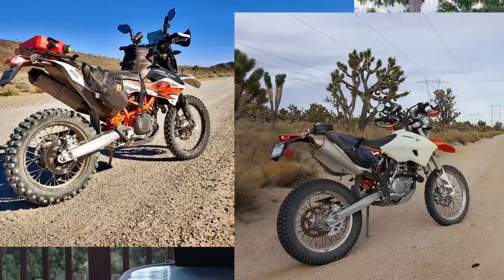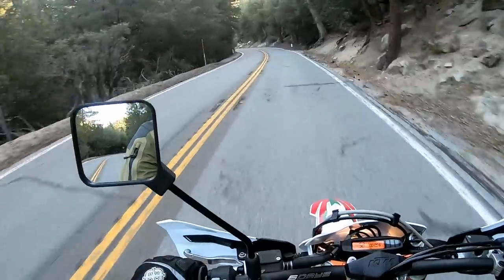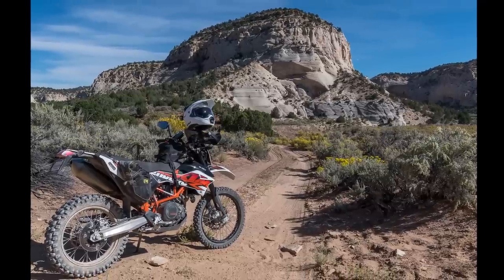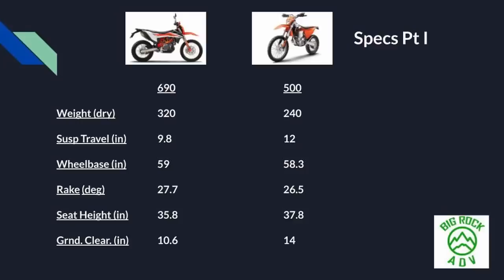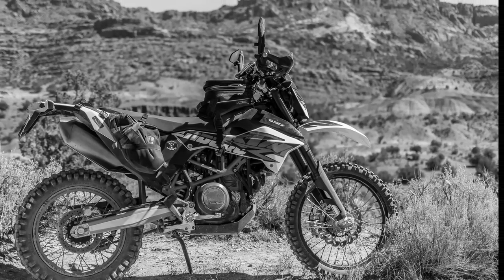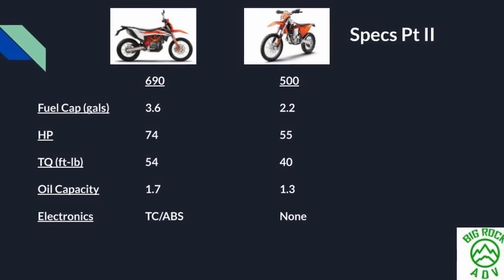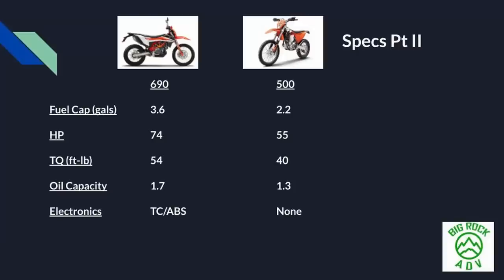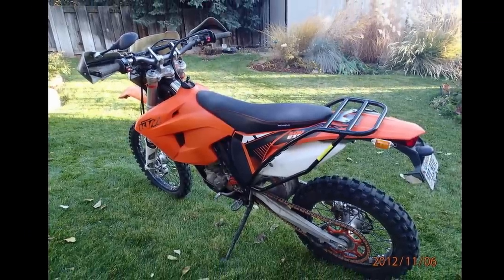KTM 690 Enduro vs. 500 EXC | Ultimate Buyers Guide (I've Owned Both)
I've had many requests to compare and contrast the 690 and 500. I have owned both so I have a unique insight into this question. In this video I break down the technical differences and why they matter to you. We take a deep dive into this comparison and talk about which bike may be better for you based on how and where you ride.

You can also use this to judge the Husqvarna (Husky) 701 Enduro vs FE501s. The 690 and 701 are almost the same. The EXC and FE have minor differences in suspension and frame and components, but this overall comparison is still 98% the same. You can also consider the 350EXC or FE350S to be a comparison as they are identical to the 500's except for cylinder size.